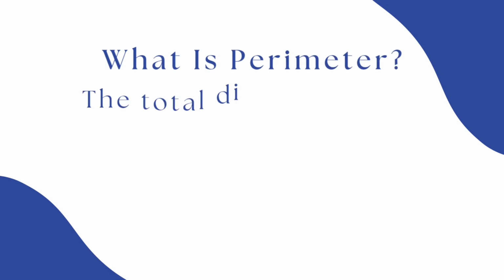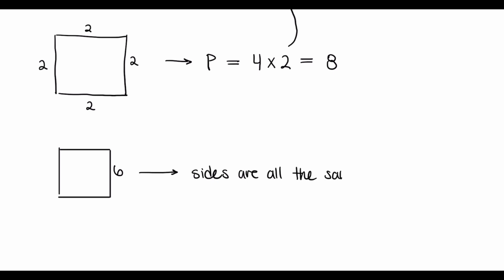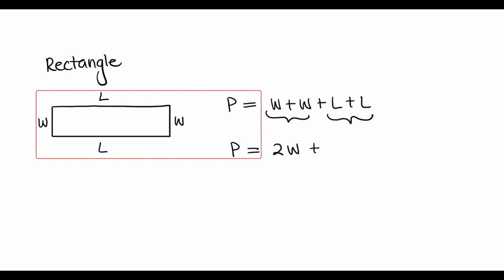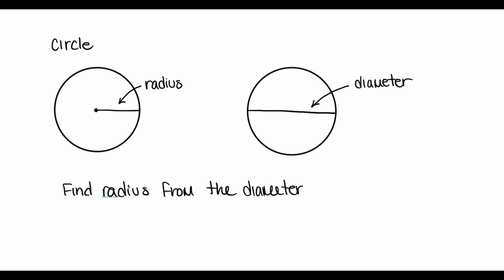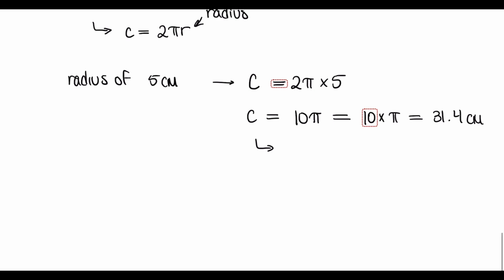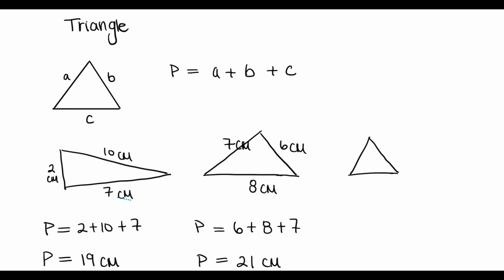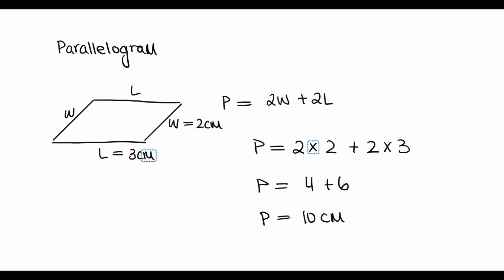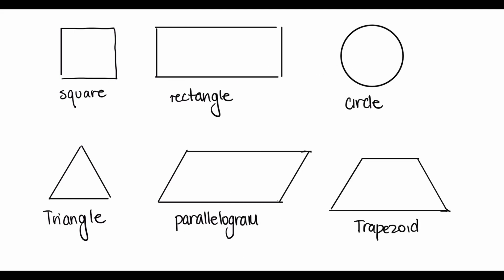How to Find the Perimeter of Any Shape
In this video, I explain how to find the perimeter of squares, rectangles, triangles, circles, parallelograms, and trapezoids with clear examples and practice questions to help you master the concept.

📍 Based in North Vancouver, BC and West Vancouver, BC

Lawson Tutoring provides premium math, science, socials, English and French tutoring aligned with the BC Curriculum.